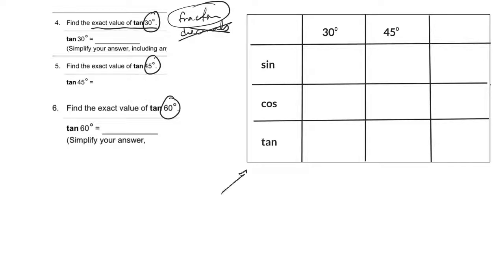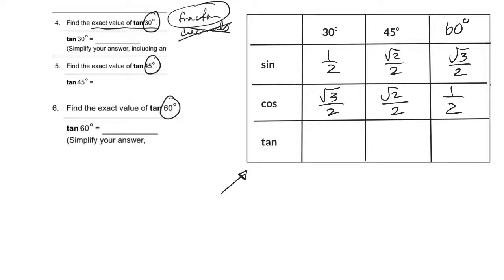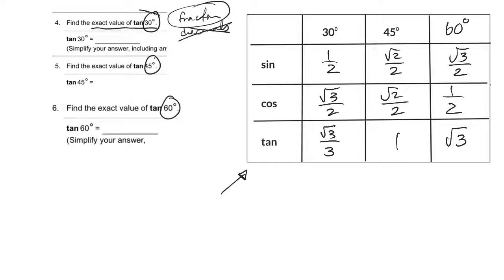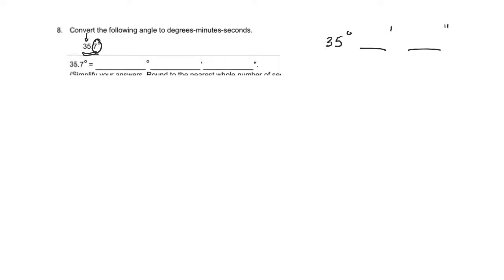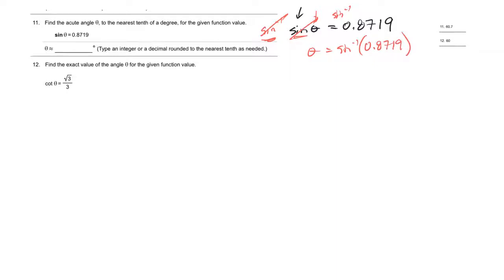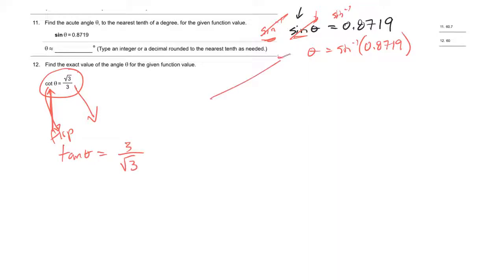18FL MTH0032 6.1 - 4, 5, 6, 8, 11, 12